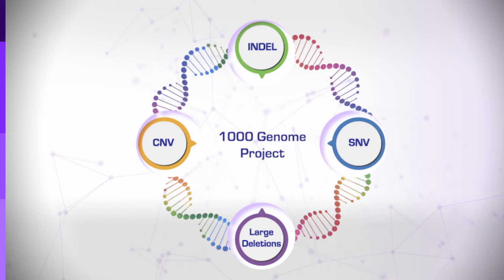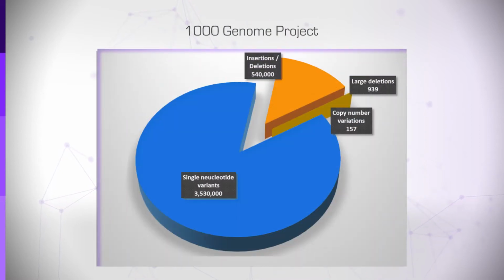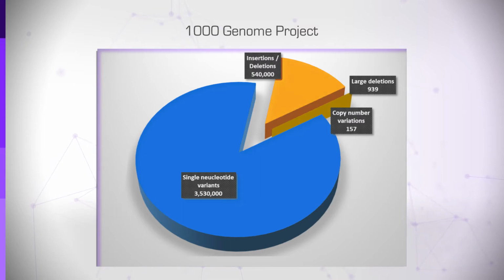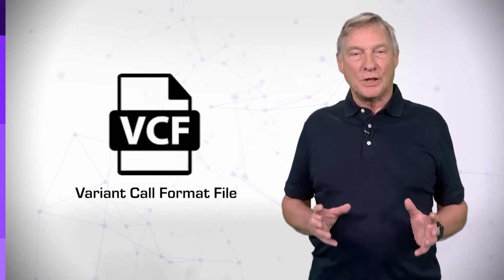8.2. Human Genomic Variations - Types of Human Genomic Variations